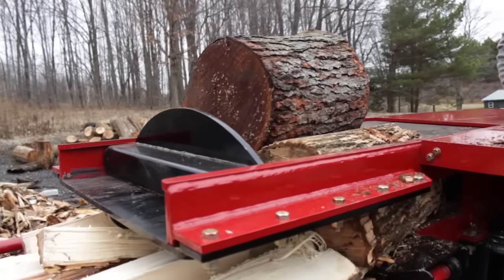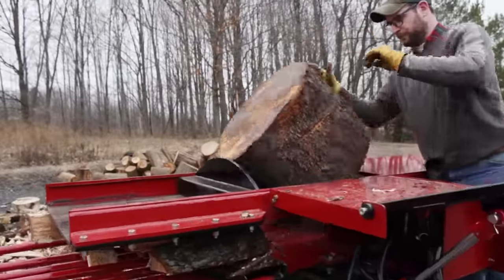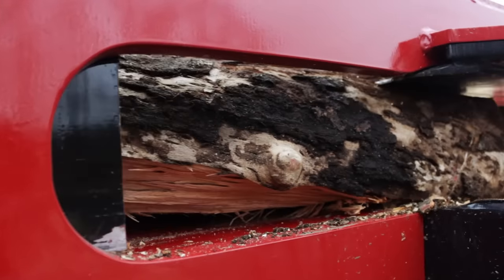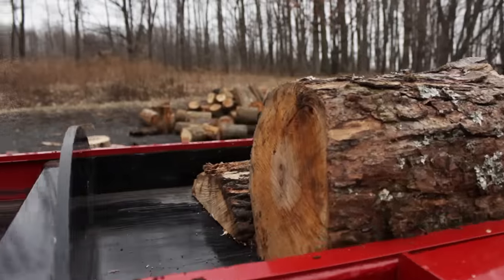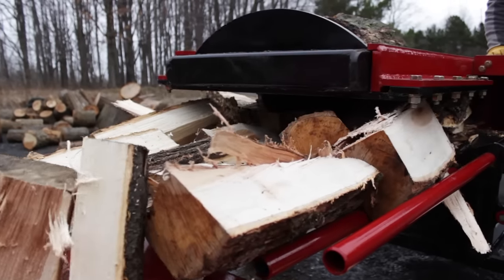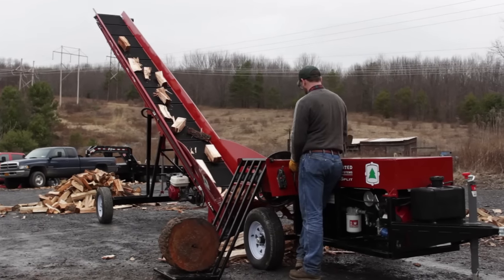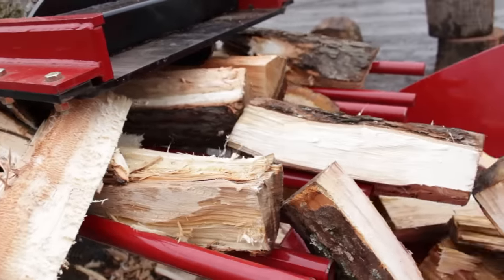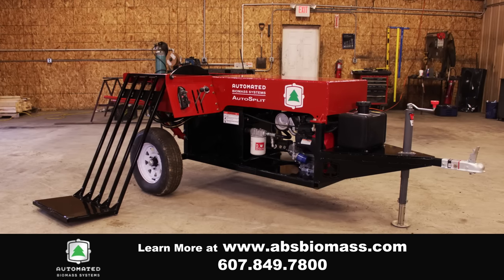AutoSplit from Automated Biomass Systems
Automated Biomass System is a company based out of Upstate New York, Strive to build the words best wood processing and material handling equipment.  This is the new Autosplit AS- 630, Also pictured is the Autoconvey AC-24.